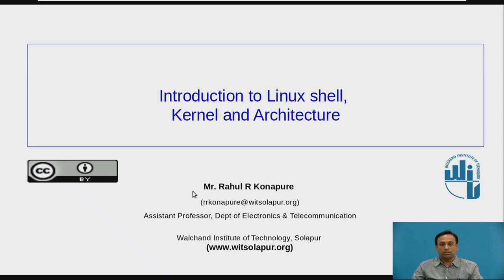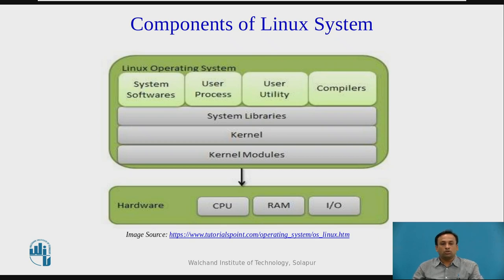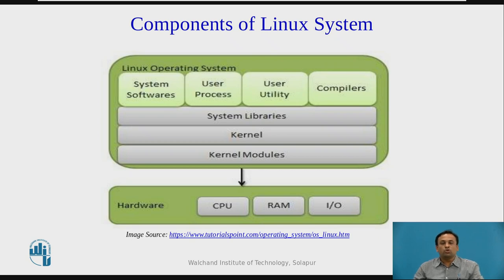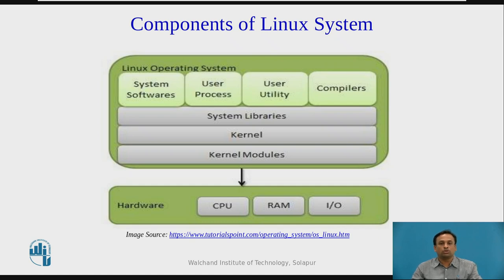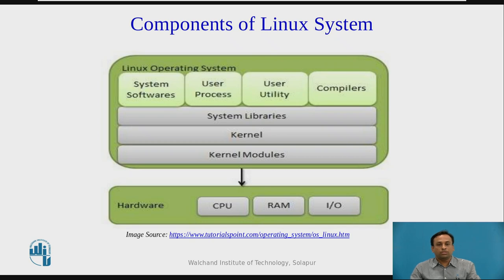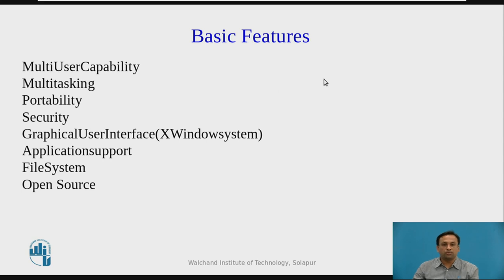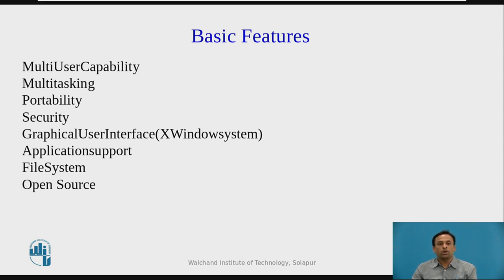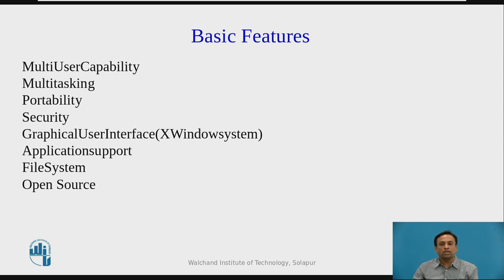Introduction to Linux Shell , Kernel and Architecture